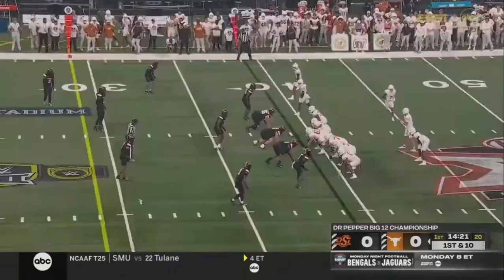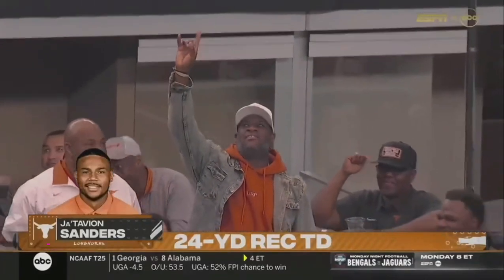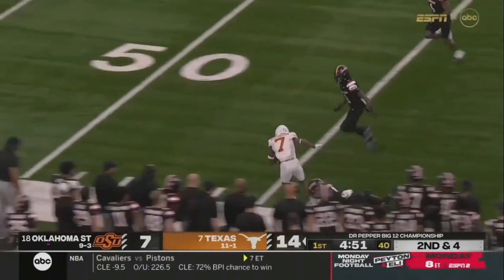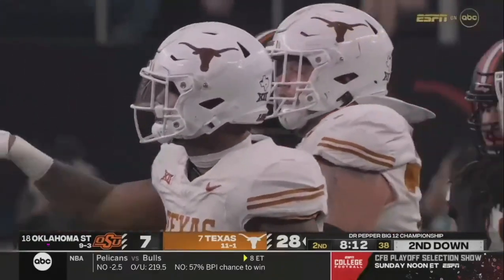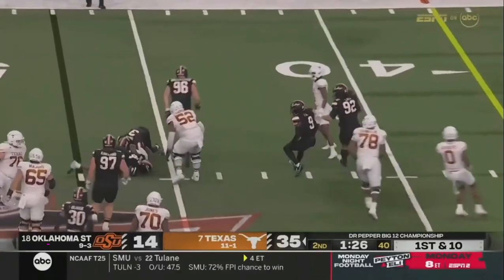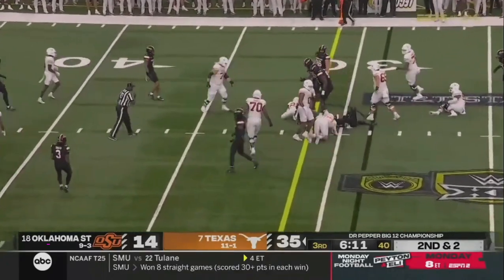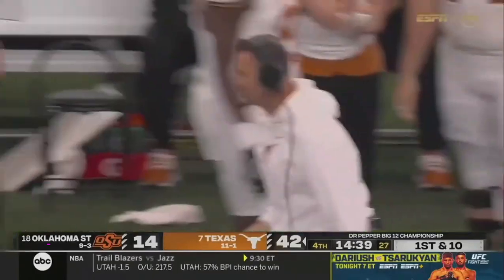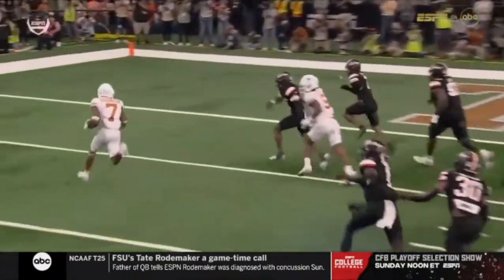Ja'Tavion Sanders vs Oklahoma St Big 12 Championship - Got Motion